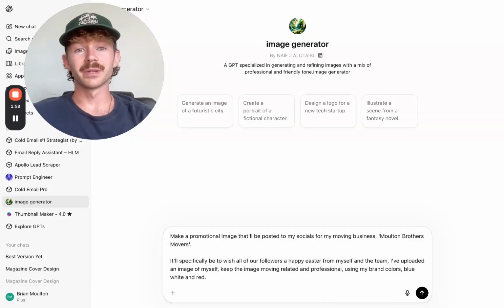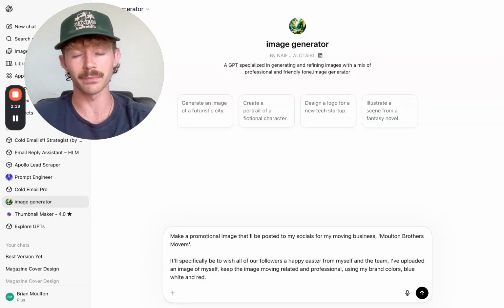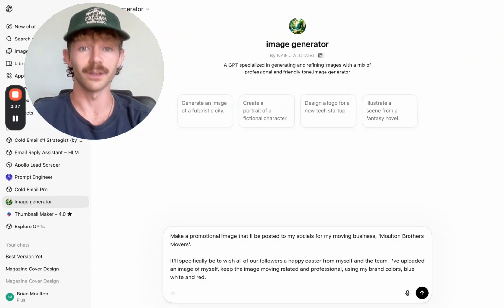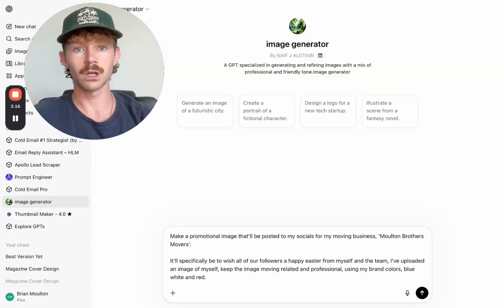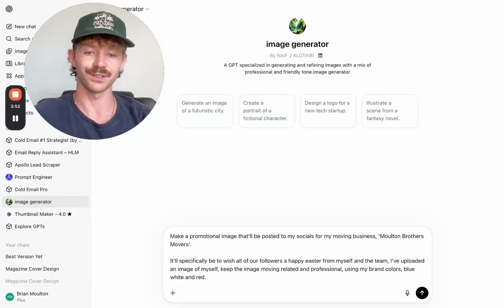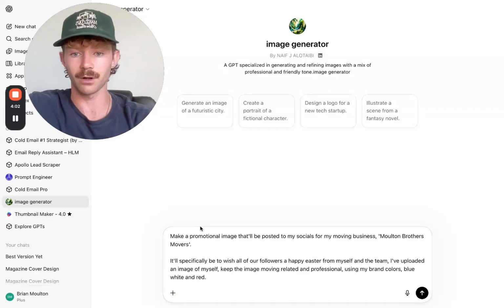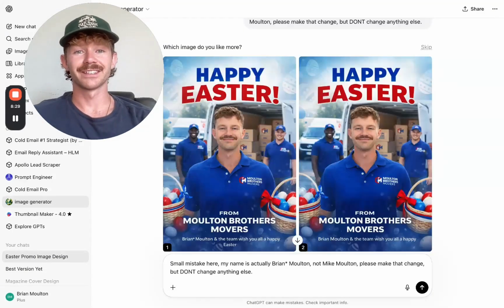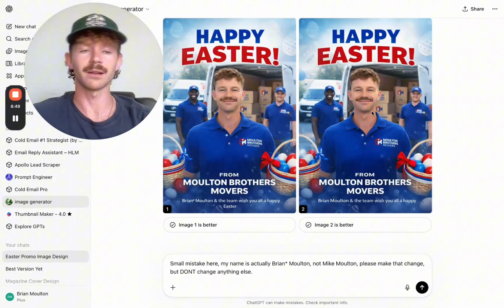AI for Moving Companies (Part 2): How to Use ChatGPT to Generate Images for Your Business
We're here to help you grow your moving company using AI!
In this second episode of our AI for Movers series, I'll take a dive deep into a powerful way you can use ChatGPT to create professional images for your moving business.

If you're looking to stand out in your local market, this is a must-watch!

📌 What You’ll Learn in This Video:
-Why generating professional business pictures will boost your local brand
-How ChatGPT can help you generate top tier pictures in minutes
-Step-by-step demo for creating a ready to use image from scratch.

Got questions? Drop them in the comments below, and I might cover them in the next video!